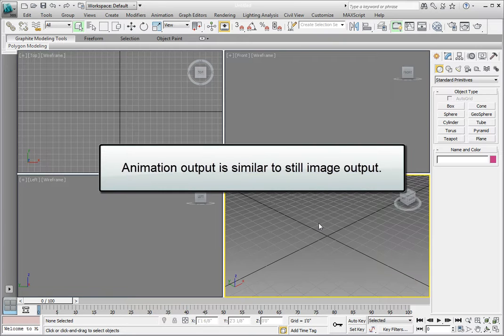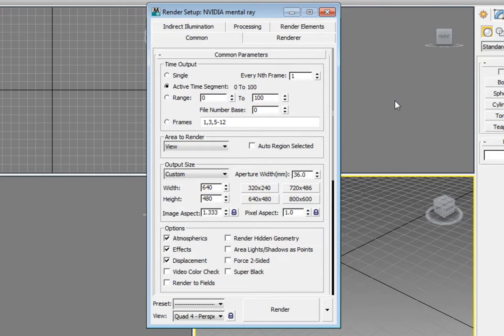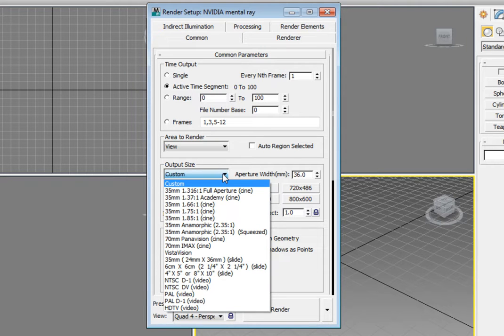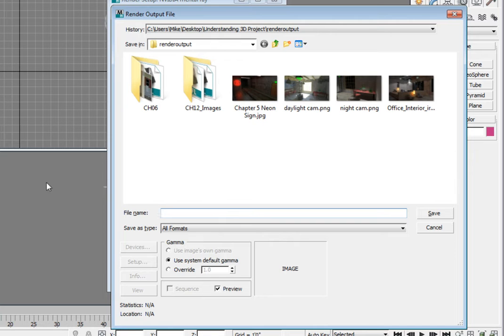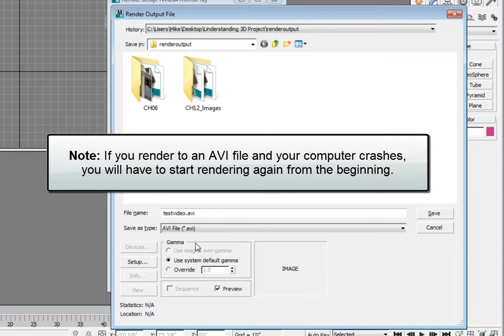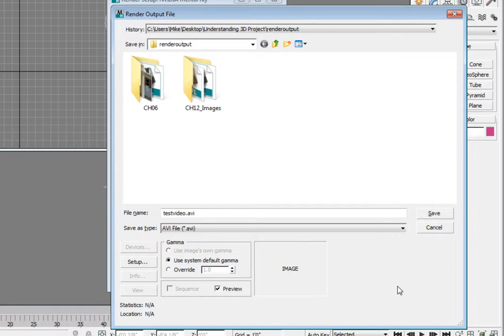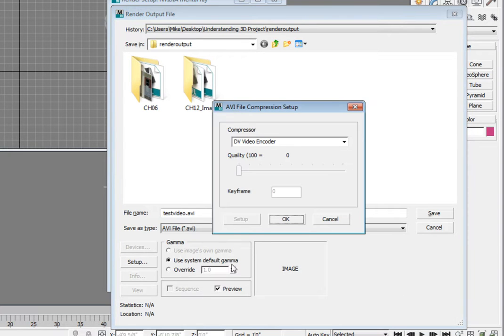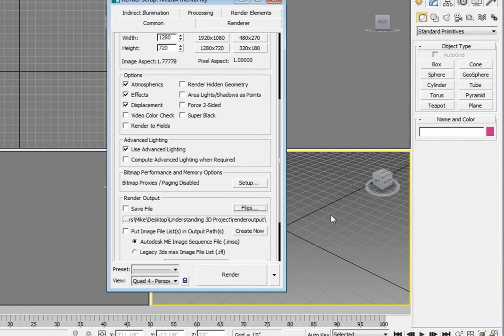Lecture 21 Teached by Steven Schain Free 3ds Max Tuts by Aamir Nadeem Web and Software Developer